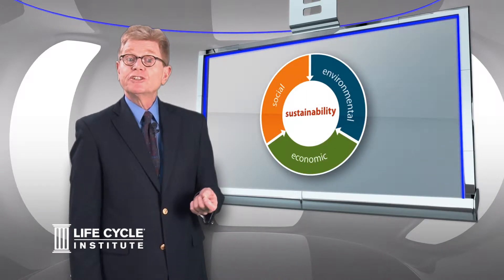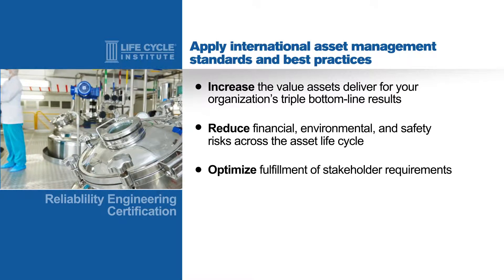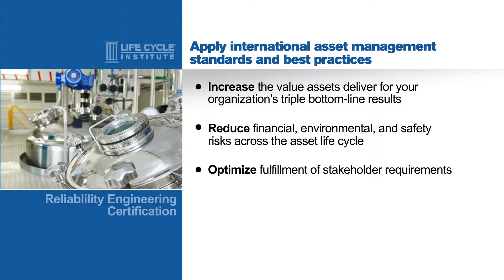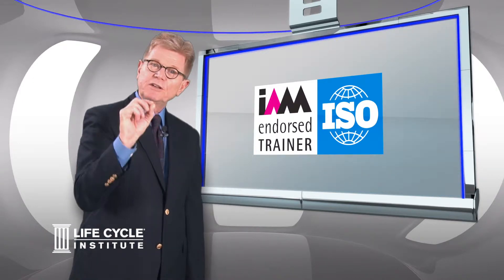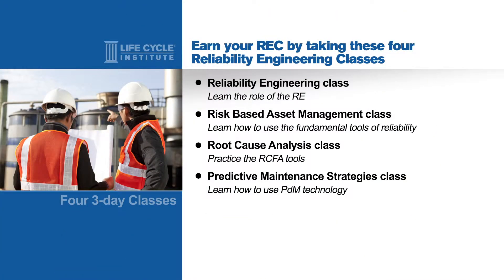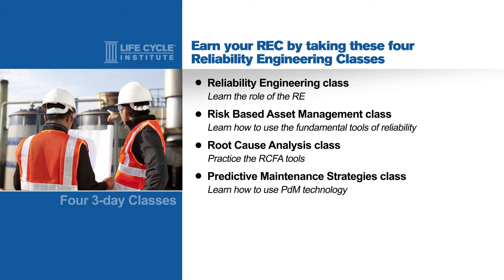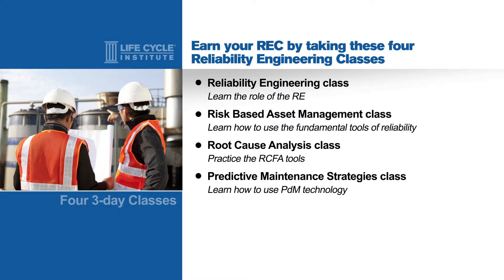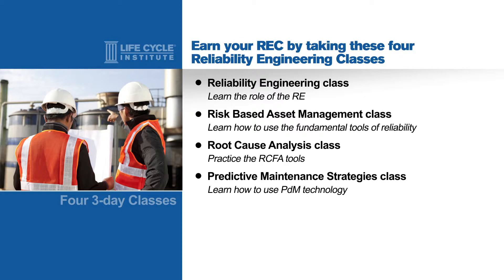Reliability Engineering Certification: Video Brochure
This university-backed program is designed for people who are responsible for improving asset and capacity reliability and creating a culture of continuous improvement.